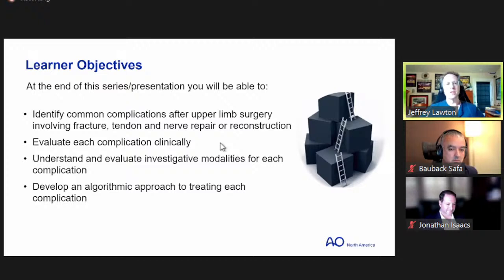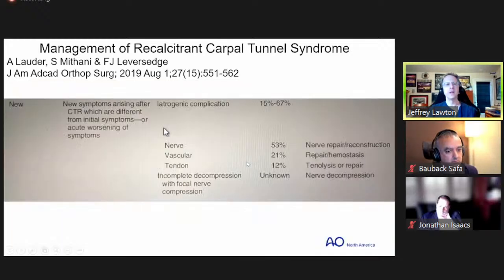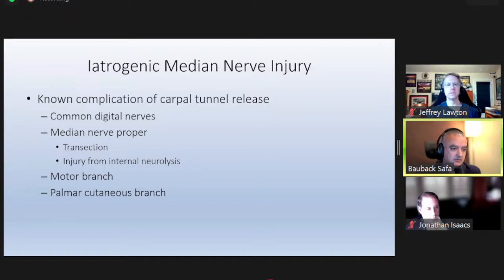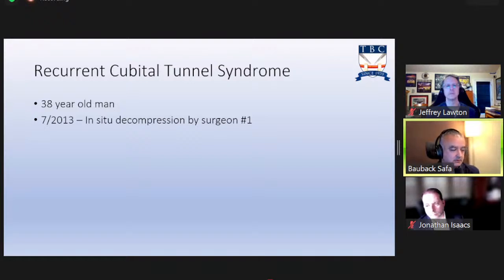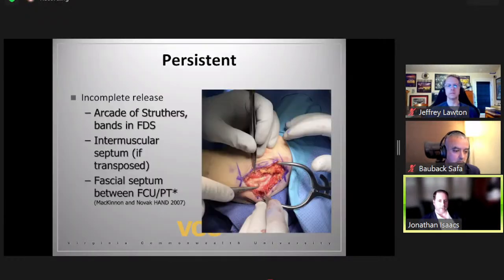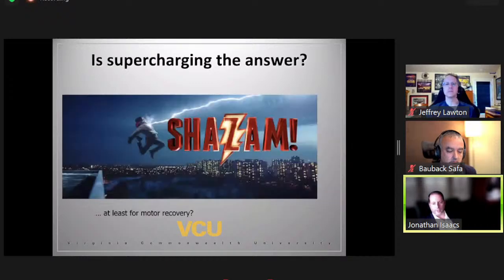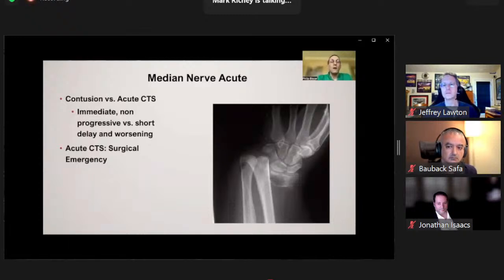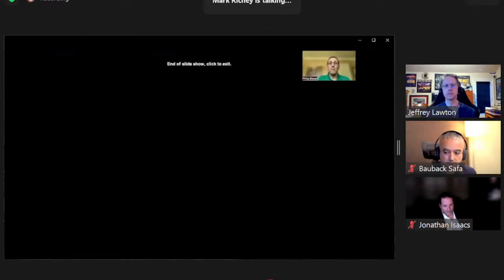AO TRAUMA HAND NORTH AMERICA -Complications Online Series -Session 4 -Failure of Nerve Decompression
🔰AO TRAUMA HAND NORTH AMERICA Webinar on OrthoTV Global

Complications Online Series - Session 4 - Failure of Nerve Decompression

🔺 Friday May 27th, 4:30 am IST

🔰 Course Faculty :

🔅  Chairperson: Chaitanya Mudgal, MD, MS (Ortho), MCh

🔅  Lecturer: Jeffrey Lawton, MD

🔅  Lecturer: Bauback Safa, MD, MBA, FACS

🔅  Lecturer: Jonathan Isaacs, MD

🔅  Lecturer: Philip Blazer, MD